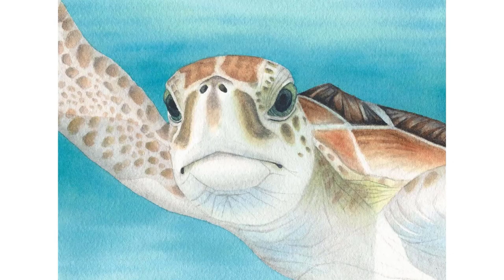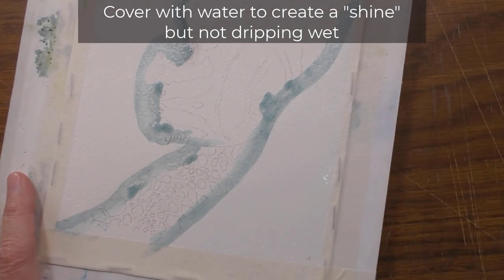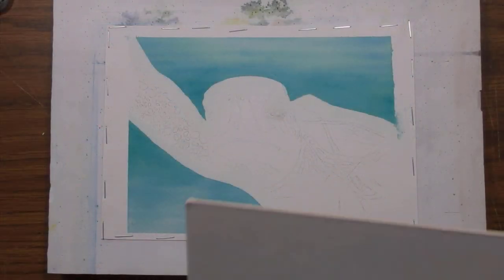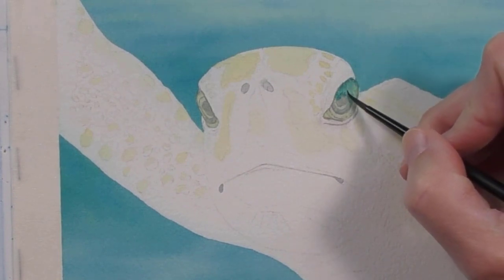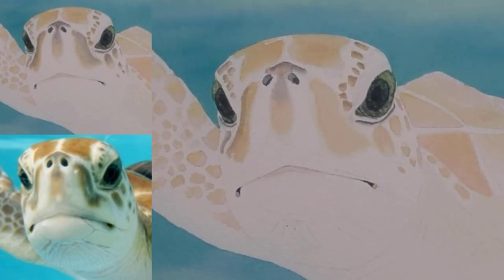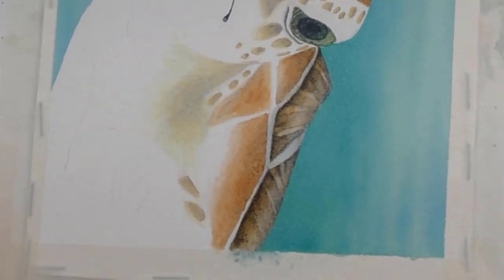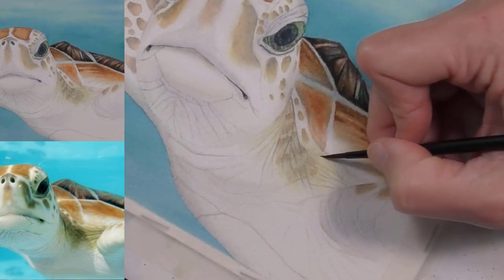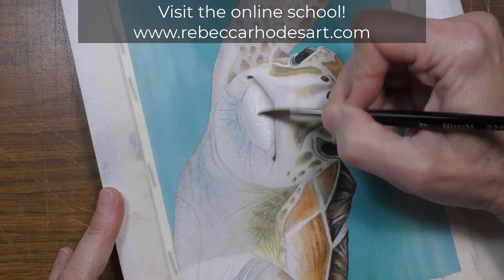How to Paint a Realistic Sea Turtle in Watercolor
This is an accelerated look at how to paint this realistic sea turtle in watercolor.
Here's how you can see the lessons in real time, along with the drawing and reference photo:

Learn to paint realistic subjects in watercolor!

Dig your teeth into detailed, realistic watercolor paintings of animals!

Monthly and Annual Membership includes all videos in the school for one price!